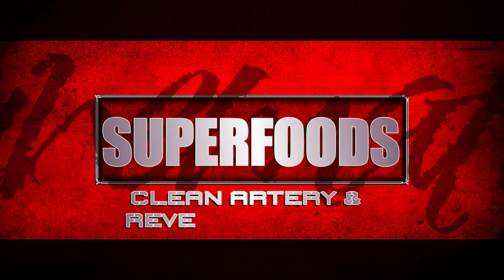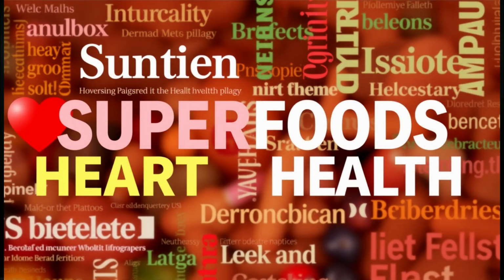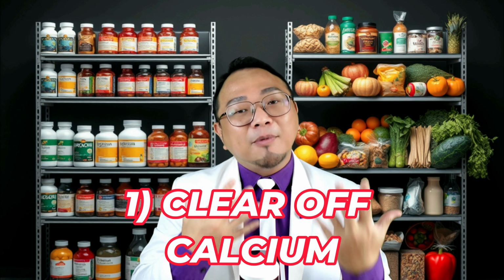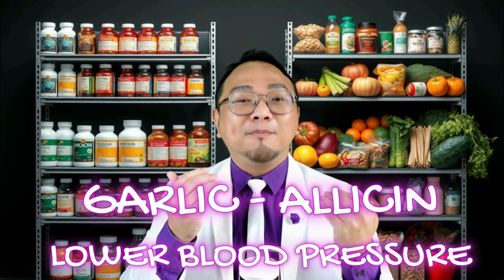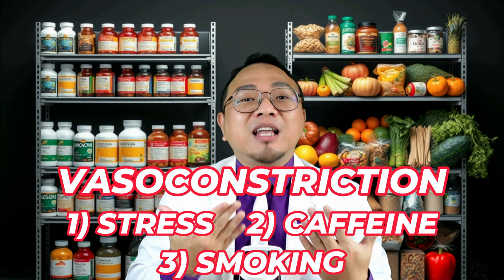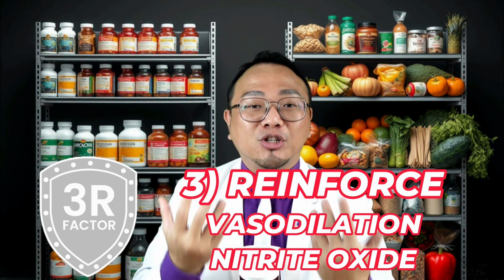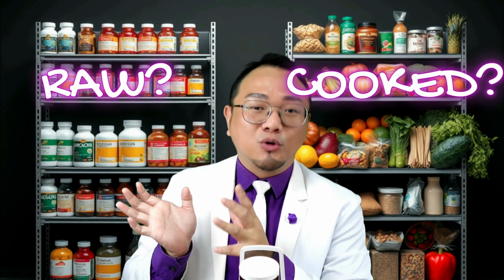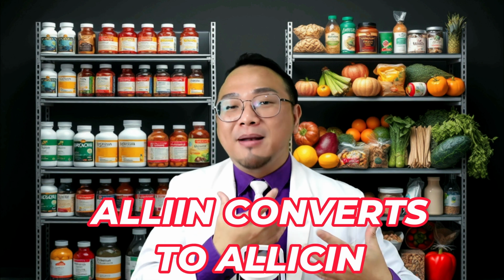SUPERFOODS that POWERFULLY clean artery, reverse plaque and boost heart health naturally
Heart Attack DANGER from Intermittent Fasting. Are YOU at risk?

Timestamps
00:00 Intro
00:32 Convention Treatment For Artery Blockage (Atherosclerosis)
02:13 Superfoods with 3R Effects
13:03 How to consume Superfoods for maximum benefits

"Optimum Health is Not A Destination, rather it is a Journey...
Is OK to take side tours along the way, just make sure you are always on track ."